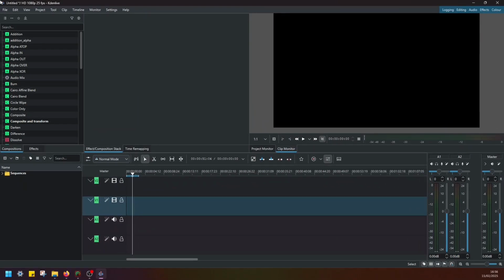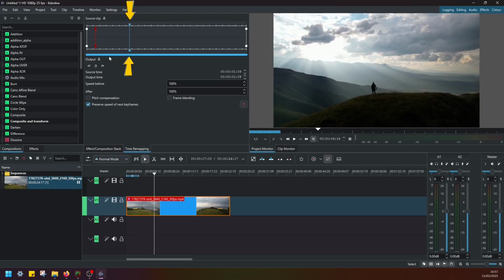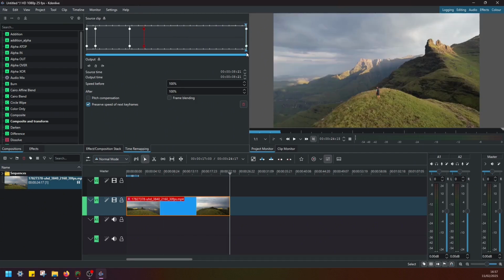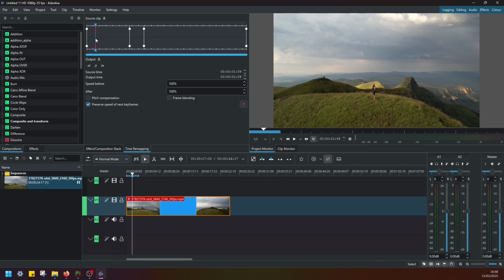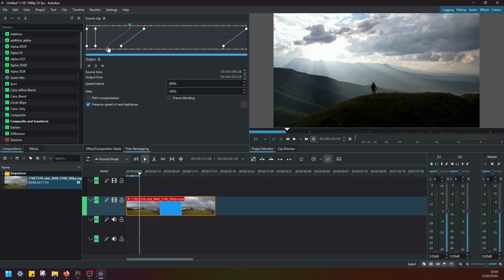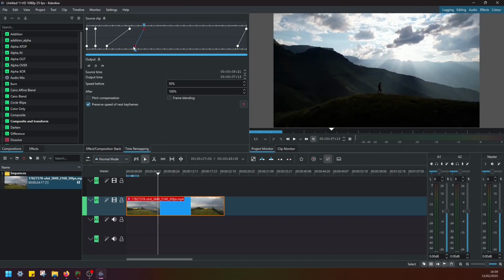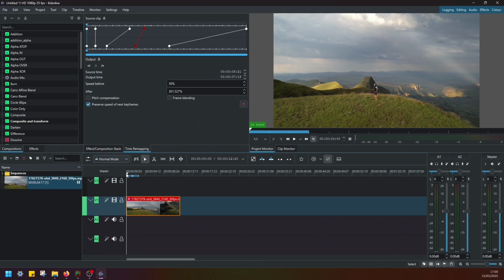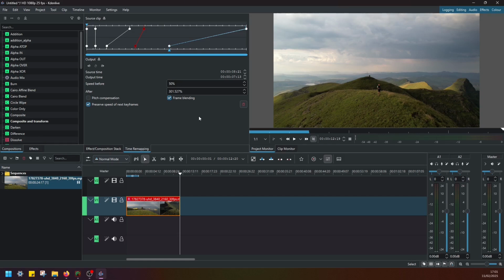Speed and Slow with Time Remapping in Kdenlive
Want to control the speed of your videos with precision? In this tutorial, I’ll show you how to use time remapping in Kdenlive to create smooth slow-motion, speed ramps, and dynamic effects. Whether you're enhancing cinematic shots or adding creative time shifts, this guide will help you master the technique with ease.

Timestamps:
00:00 Intro
00:14 Adding Video to Kdenlive
00:39 Applying Time Remapping Effect
04:16 Time Remapping Key Frames Explained
05:08 Fine Tuning with Frame Blending

✅ How to enable and use time remapping in Kdenlive
✅ Adjusting playback speed dynamically
✅ Using key frames for smooth speed transitions
✅ Practical tips for professional-looking results

🔥 Why Use Time Remapping?
🚀 Create dramatic slow-motion or fast-motion effects
🎬 Improve storytelling with dynamic pacing
⚡ Add professional polish to your edits

▬▬▬▬▬▬ 💬 Got Questions? ▬▬▬▬▬▬

Don't miss out on more Kdenlive tutorials, video editing techniques, and creative tips!